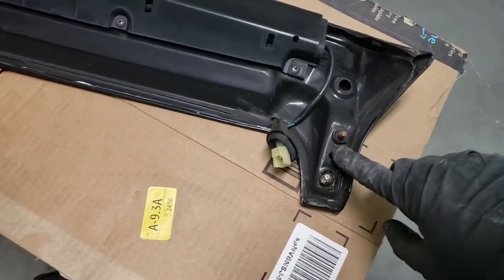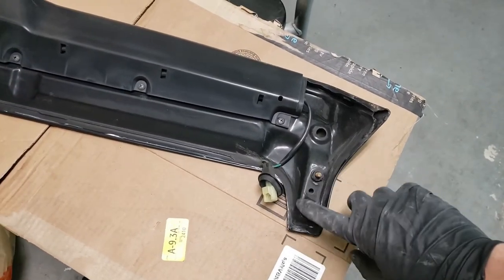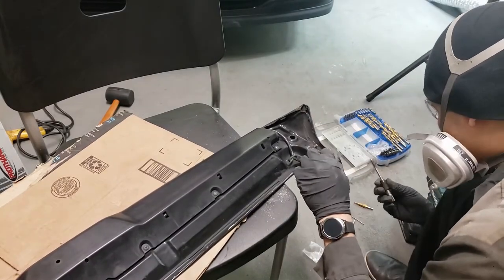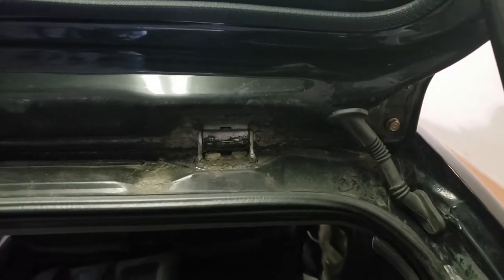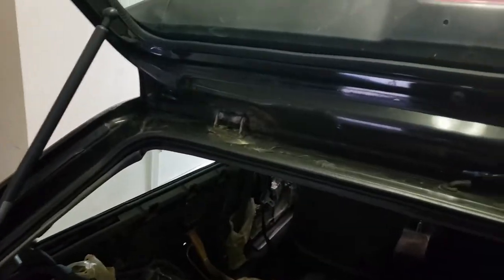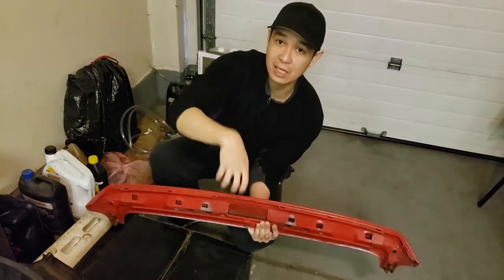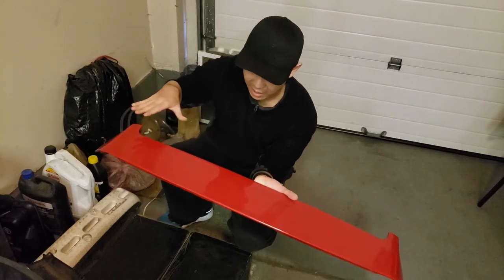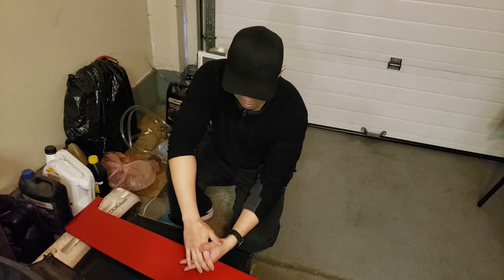How To Repair Broken Spoiler Stud and DO NOT DO THIS!!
This video covers:
▶ How to repair a broken spoiler stud
▶ Why not to take the plastic covers on the spoiler

So while removing the spoiler, I ended up snapping one of the studs. In order to get all 4 corners bolted up to the car, I came up with my own solution to fix the snapped stud, which is to drill the stud out and tap it. Also, while I was taking apart my spare spoiler, I broke the plastic tabs on the plastic covers. The tabs are really fragile and basically every clip broke.

Video Link: youtu.be/93tW9diWPYM